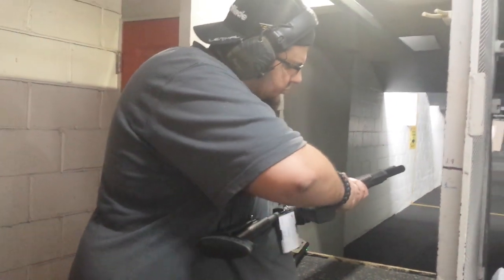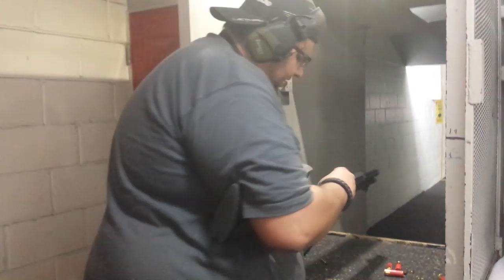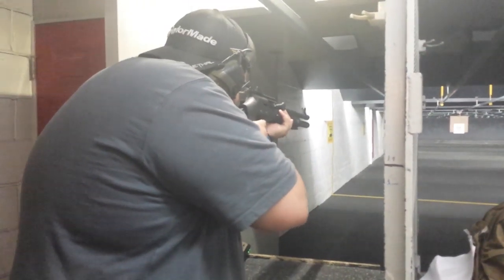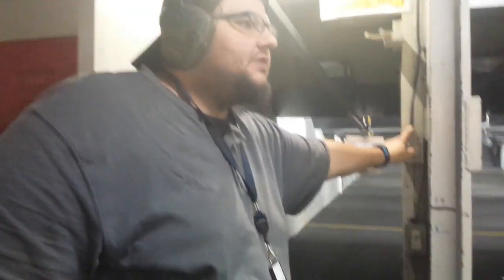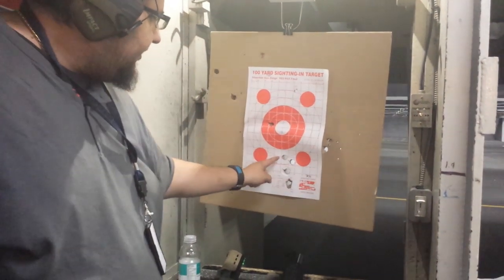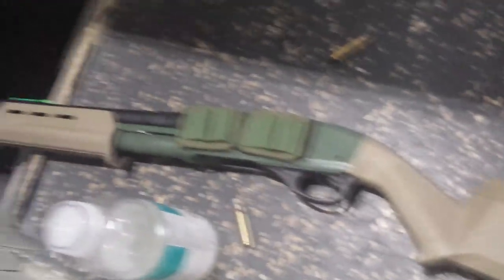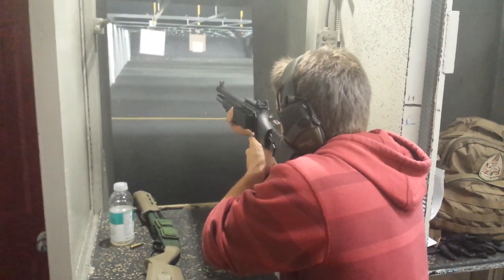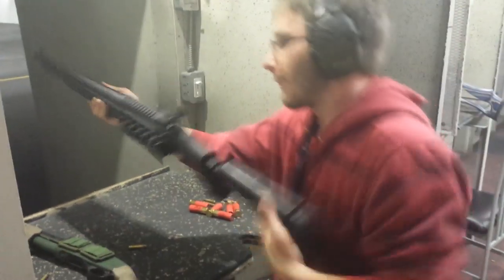Hatsan MPA @ the Range.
We put in a new spring and follower in this Shotgun and were here to test it out